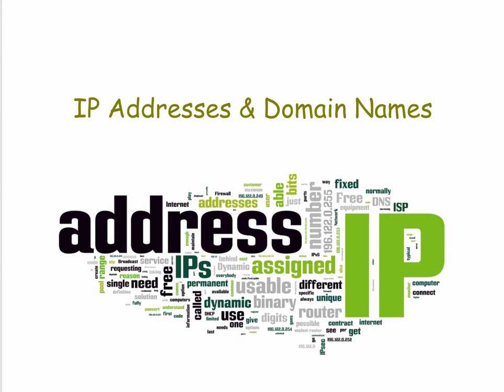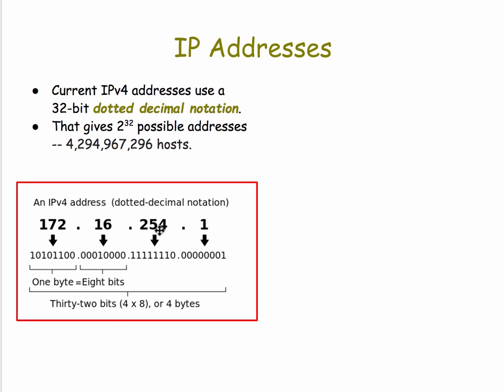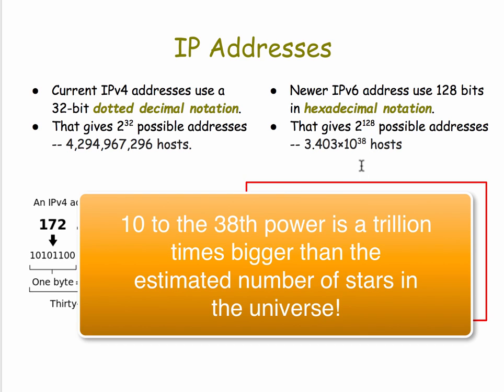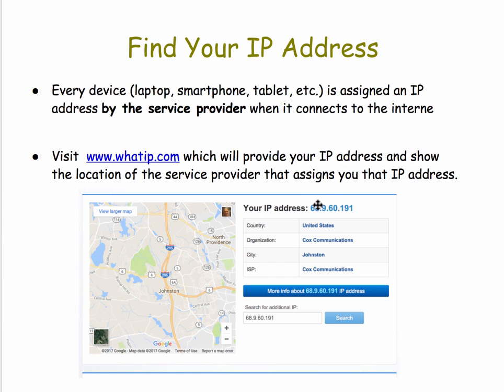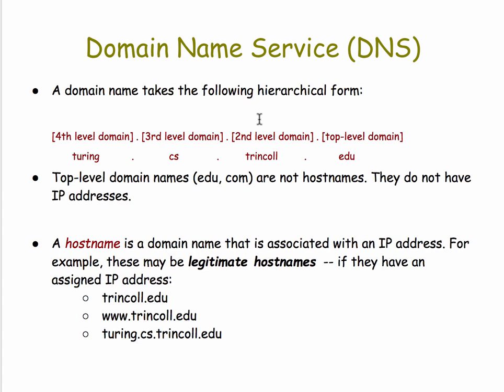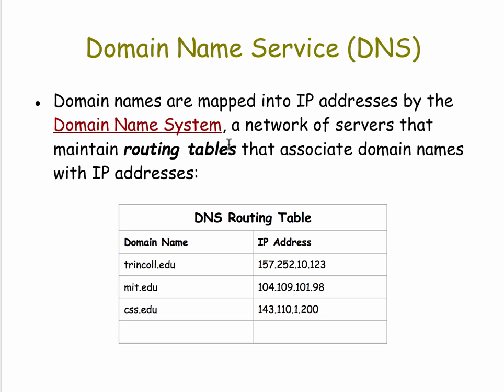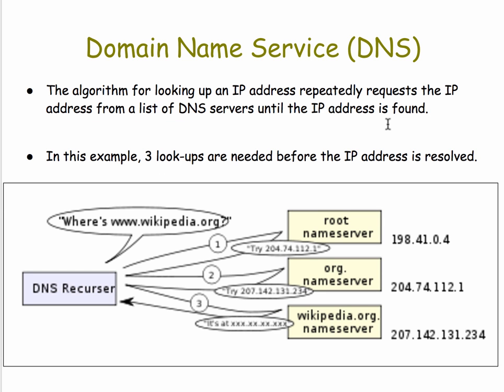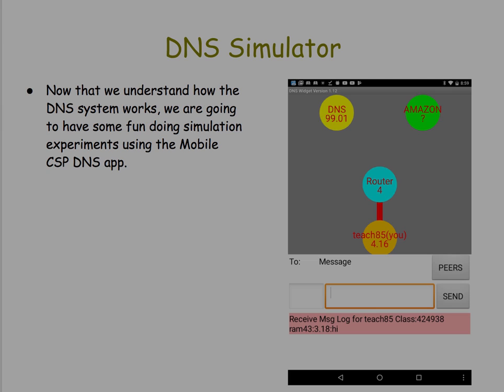IP and DNS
IP addresses and the Domain Name System